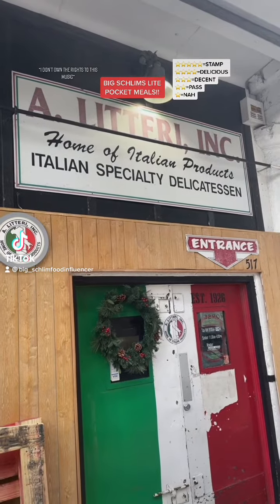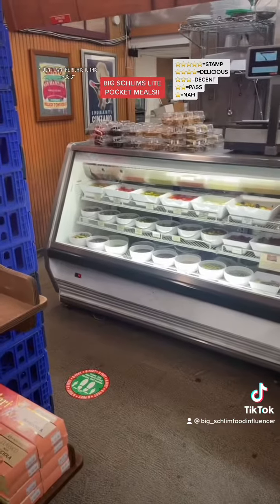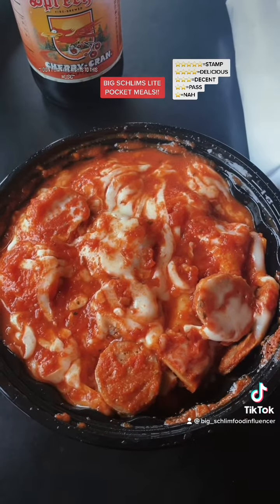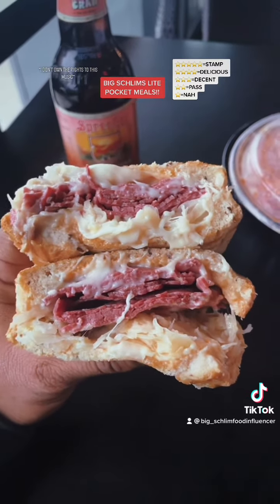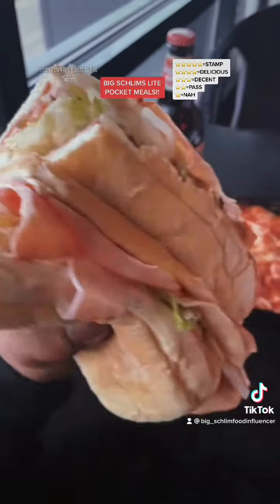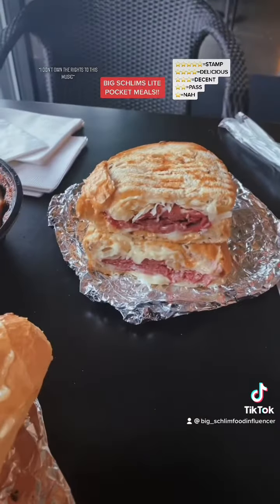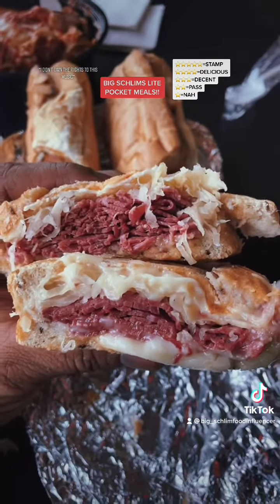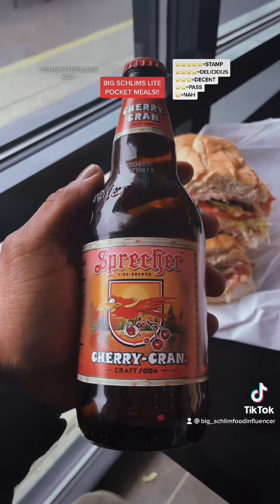A. Literi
I stumbled on this spot after searching for another spot. Once I took a look at their menu & prices…immediately I thought, BIG SCHLIM LITE POCKET MEALS!! This place is a storefront has a full service Deli, & has been said to be Italy in one tiny store.
Where I am: @a.litteri
Location Reviewed: 517 Morse St., N.E. Washington D.C.
Menu Includes:
Cold Subs like the Italian, Tuna, Chicken Salad, & a build your own option. Hot Subs like their Rueben, Chicken Parmesan, Gyro, Eggplant Parmesan, Caesar-Greek-Chef & Garden Salads, Baked Lasagna, Maryland Crab soup,Chili, Baked goods, Wine, Grocery, & Deli items.
Reviewed:
Their Italian Classic Sub (with Capicola, Genoa Salami, Mortadella, Prosciuttini, Provolone, L.T.O, Hot Peppers, Italian Dressing & Seasoning 12” Soft Roll $10.99). STAMP!! Authentic, Inexpensive Just out right GOOD!! GET THIS!!

Their Rueben (with Corned Beef, Swiss cheese, Sauerkraut, & Thousand Island on Rye $9.99). DELICIOUS!! This…hit the spot!!

Their Meatball (on a soft roll with marinara, mozzarella, and Parmesan $10.99). Definitely DELICIOUS!! Simple with a fresh savory marinara!!

Their Baked Lasagna (with Italian sausage $9.74). DELICIOUS!! Made to order, with FRESH ingredients!!
Customer Service: EXCELLENT!! The guys at their Deli counter were Fun, Welcoming, and had good music playing!! Open at 9 a.m.
Online Navigation: Easy to order.
Parking: Rough. Street/Metered/Enforced.
Recommendations: Get the Italian Classic Cold Sub.

⭐️⭐️⭐️⭐️⭐️=STAMP
⭐️⭐️⭐️⭐️=DELICIOUS
⭐️⭐️⭐️=DECENT
⭐️⭐️=PASS
⭐️=NAH